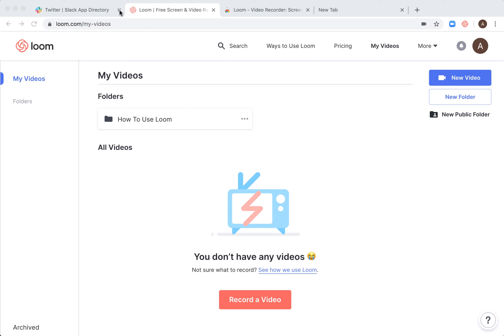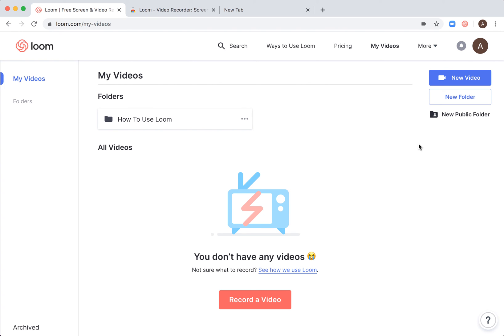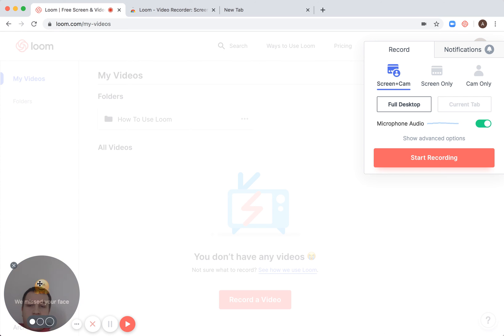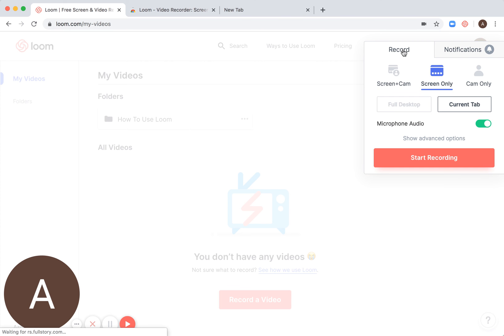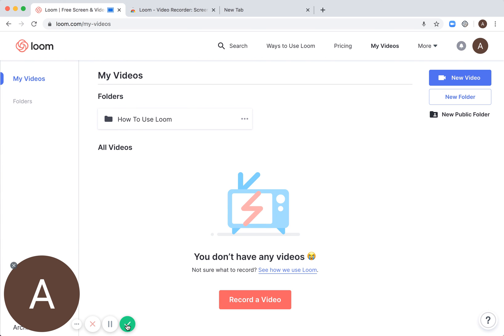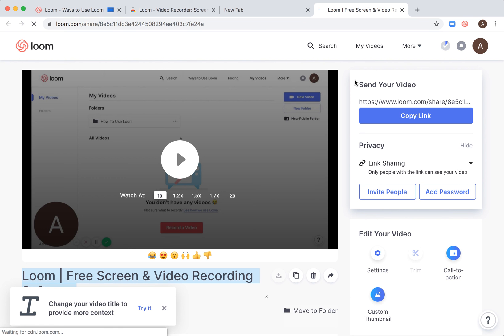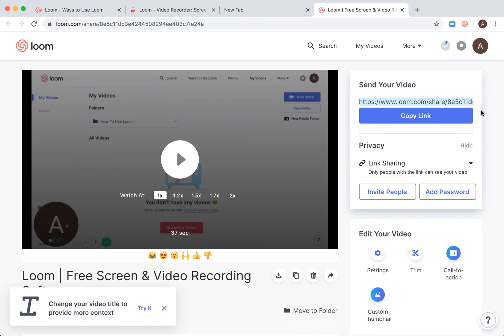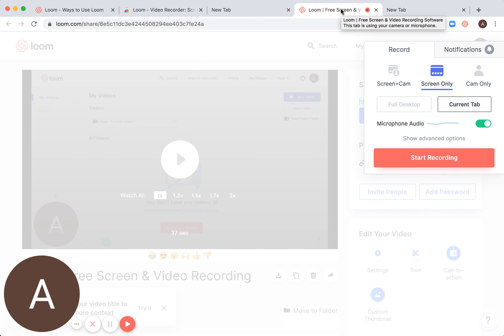How to RECORD A LOOM VIDEO?